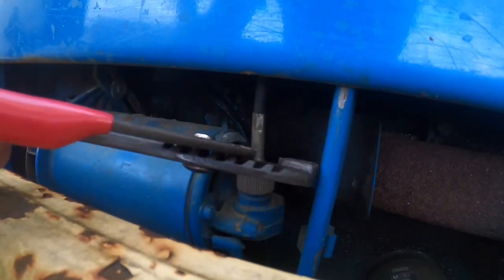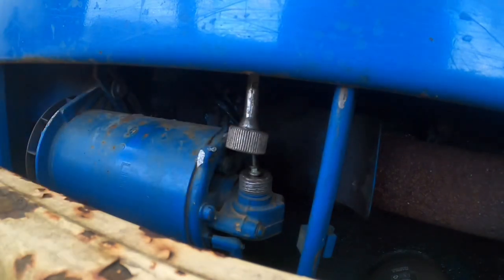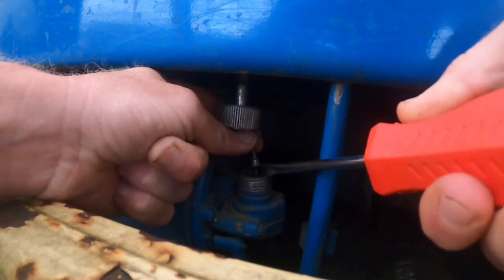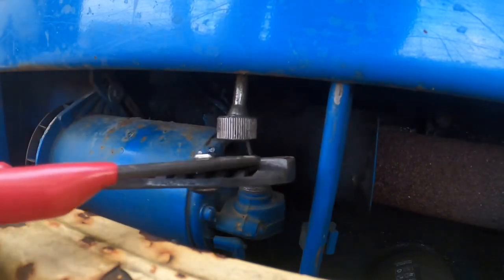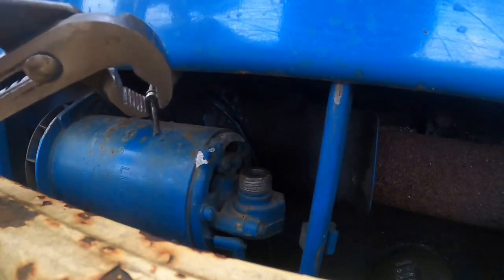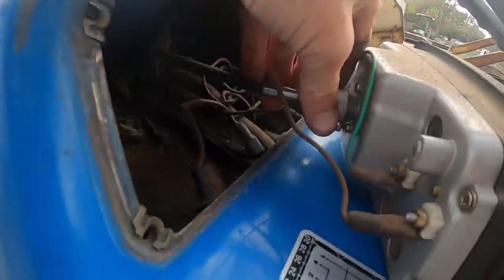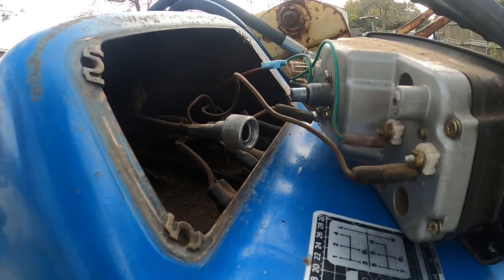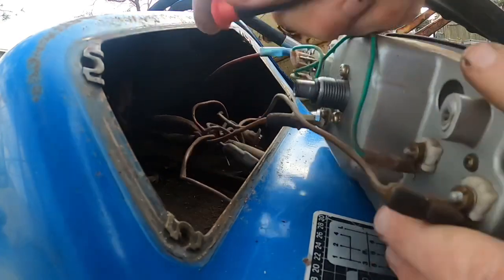Fixing the tachometer and instrument cluster on ford 3000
Fixing the tachometer and replacing the instrument cluster on my ford3000 tractor